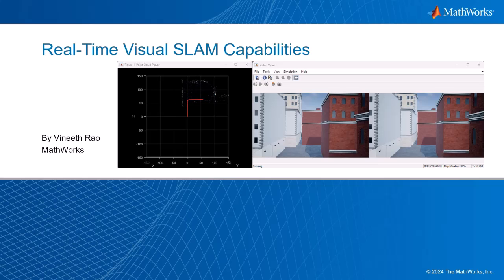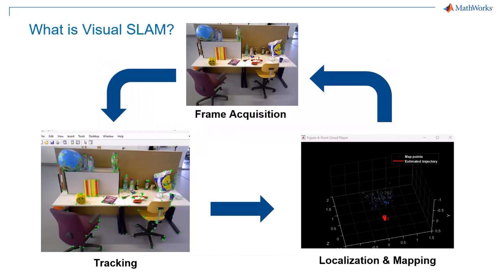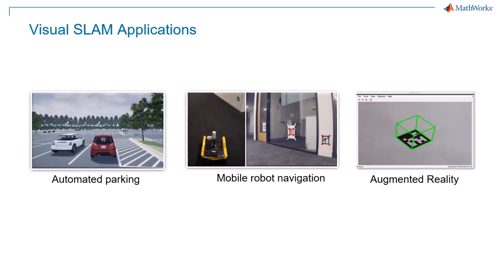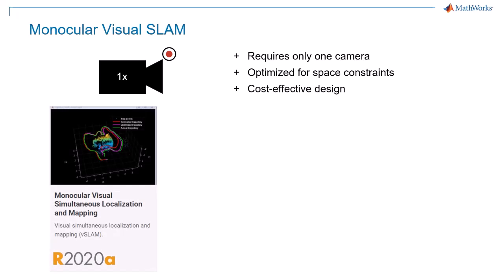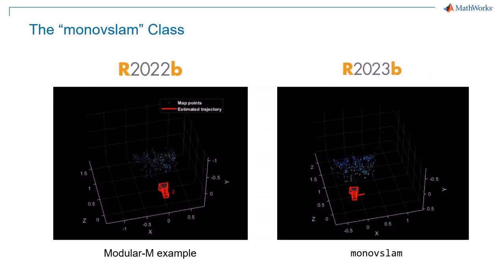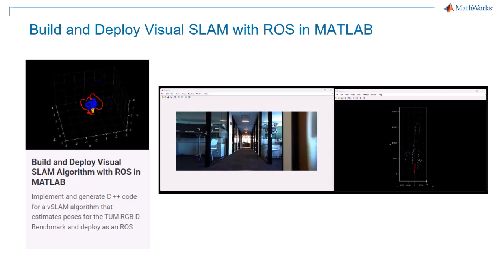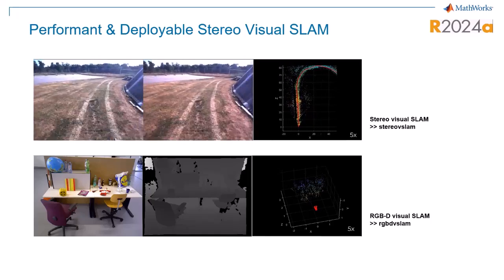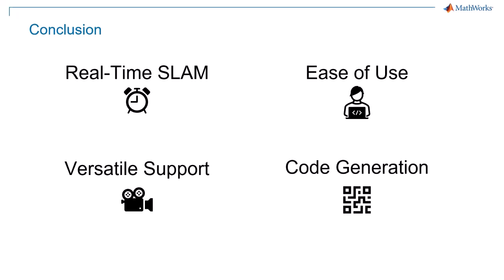Visual SLAM with MATLAB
Visual simultaneous localization and mapping (SLAM) is a technological process that empowers robots, drones, and other autonomous systems to create maps of an unknown environment while simultaneously pinpointing their position within it. This technology is seen in many different applications, from steering autonomous vehicles through unknown areas, to enhancing robotic interaction, and even creating immersive augmented reality experiences.

Learn about features from Computer Vision Toolbox™ that leverage class objects, streamlining the development and deployment of visual SLAM projects. These new class objects feature real-time capabilities, increasing the pace of user workflows. In addition, these class objects are designed to cater to different hardware types, including monocular, stereo, and RGB-D cameras. With these new features and a new example, Computer Vision Toolbox provides its users with more tools for building the future of visual SLAM.